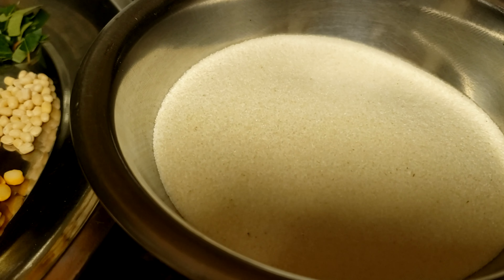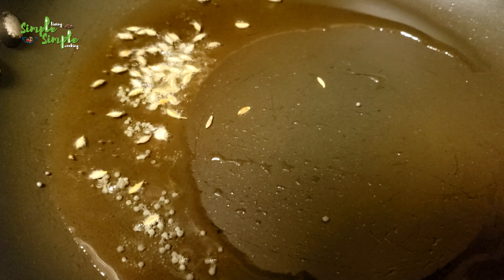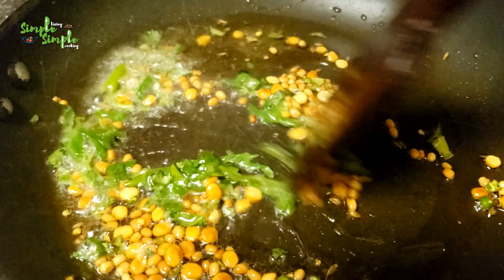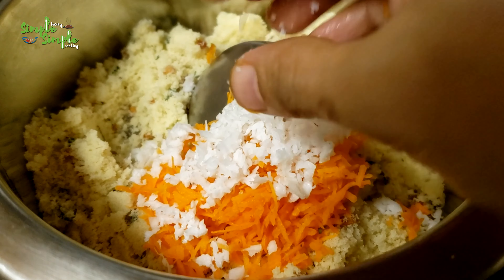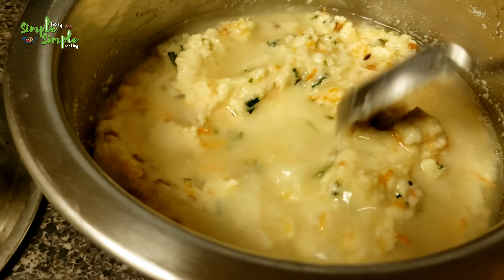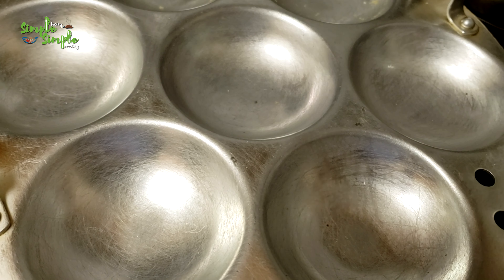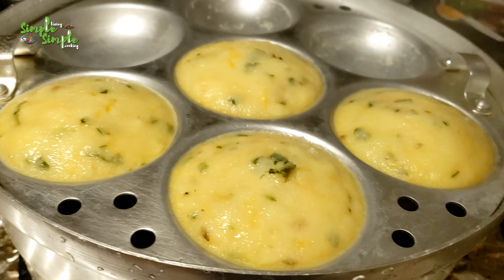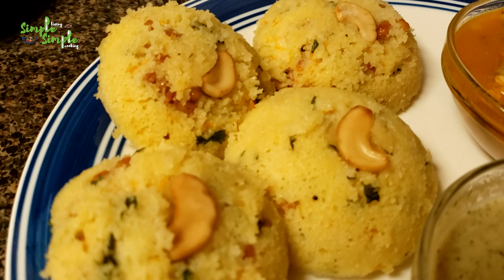Easy way to prepare Hotel style Rava Idli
Hello Friends,
Simple living simple cooking now on YouTube channel
Thanks for all those who support our Facebook page -
Simple Living Simple Cooking

Simple living simple cooking- Explore your love for food

Follow us on:
Instagram: JiaSasyaSiri Vlogs and Creations
Moj : JiaSasyaSiri Vlogs USA